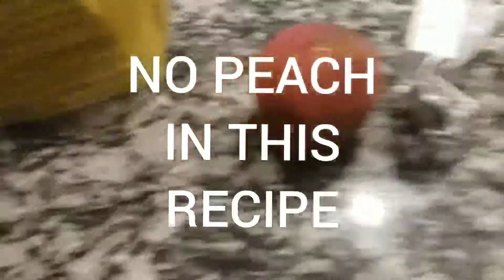RASBERRYSORBET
Homemade Rasberry Sorbet
Butter, Sugar, (Microwave)
Creamcheese, Raspberries.(Frozen)
Blend and eat.